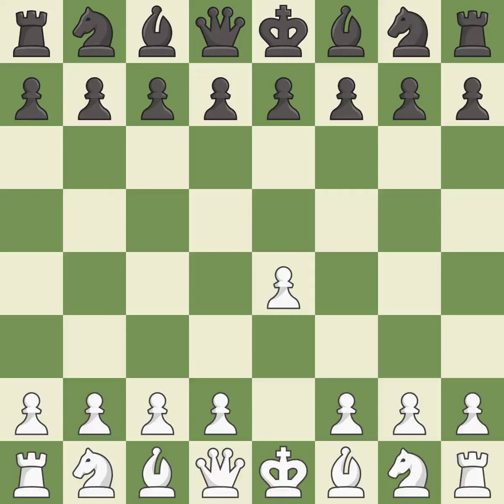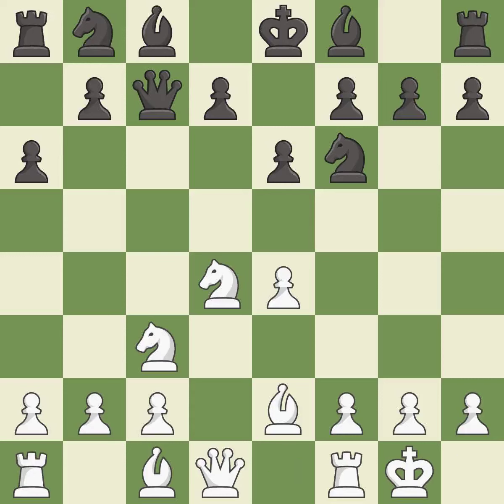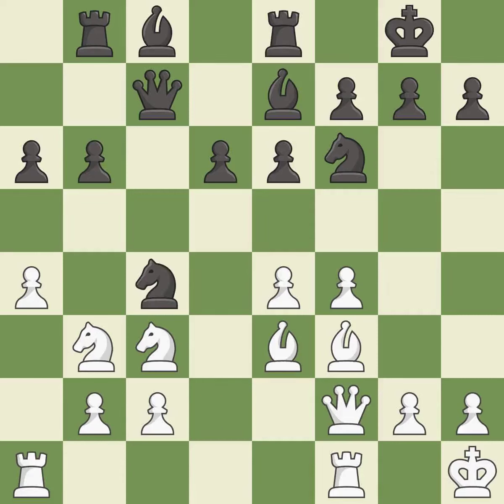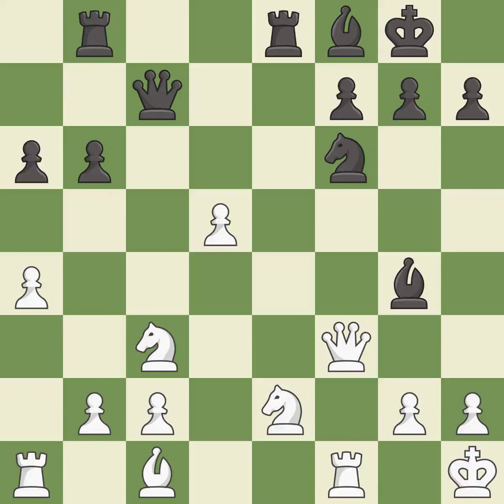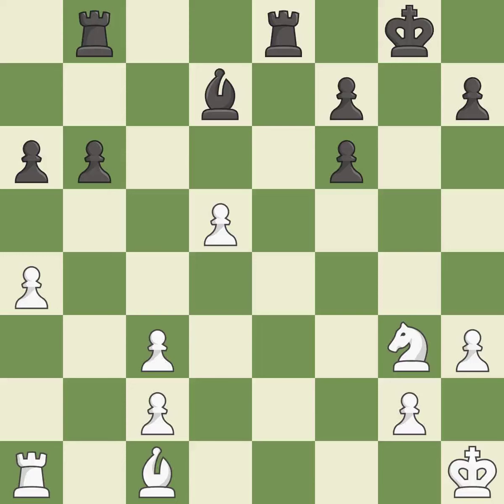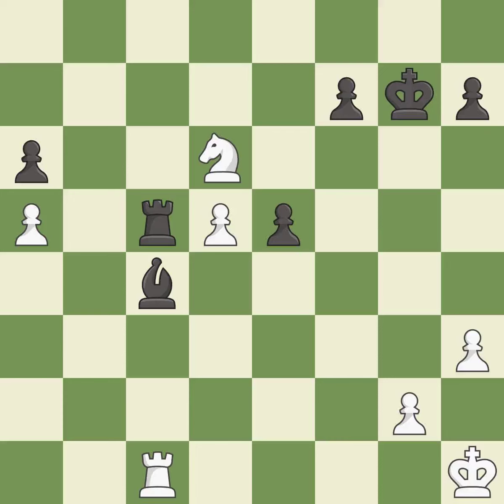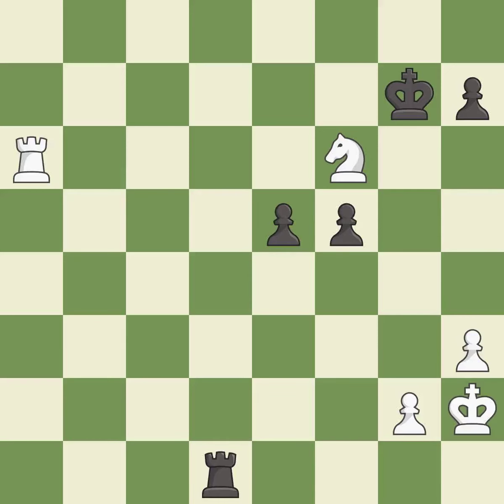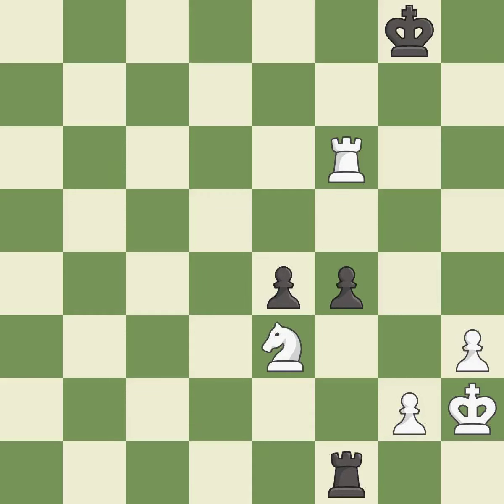,Sicilian Defense: Kan Variation, 5.Be2 Nf6